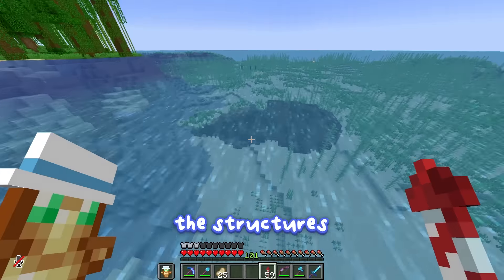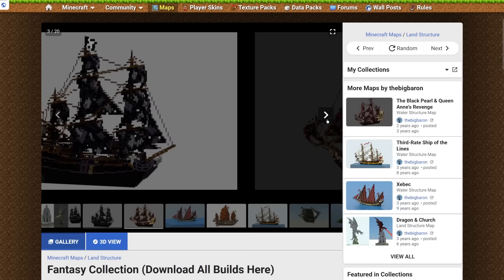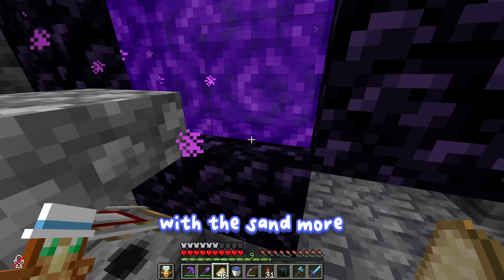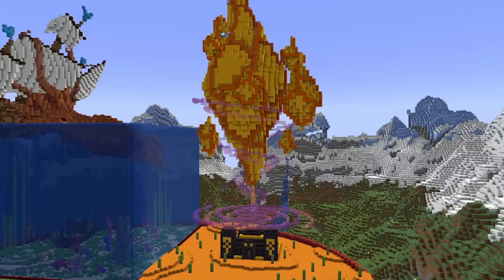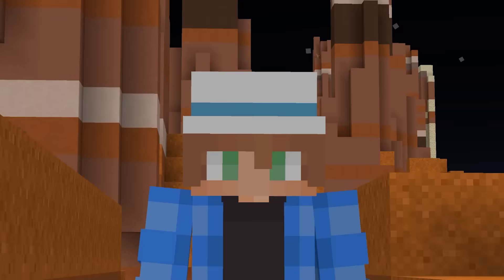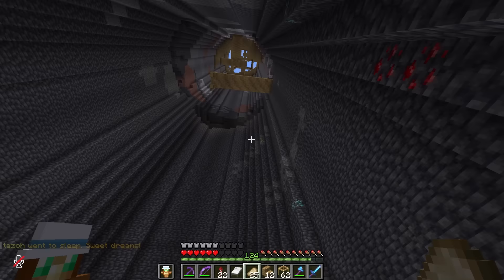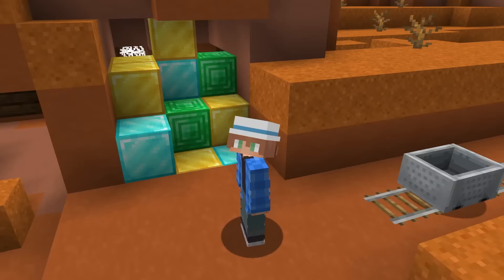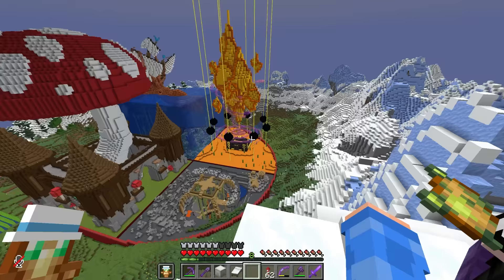I Upgraded Boring Minecraft Structures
I Upgraded Boring Minecraft Structures to prove that they could be so much better, and i did a good job maybe idk what do you think

This video is inspired by Wadzee and Luke TheNoteable Hardcore Minecraft Series, as well as Mumbo Jumbo and Grian on the Hermitcraft server. This idea was also based off of the crazy, big videos made by sandiction and Beppo on their Minecraft Hardcore Worlds.

However, instead of it being Wadzee, Luke, Mumbo Jumbo, Grian, sandiction or Beppo... it's just tazoh.
I like to make Giant Mega Builds, and this is similar to a Custom Minecraft Challenge video, except the Custom Minecraft Challenge is to survive.